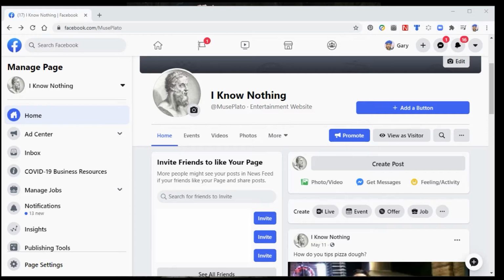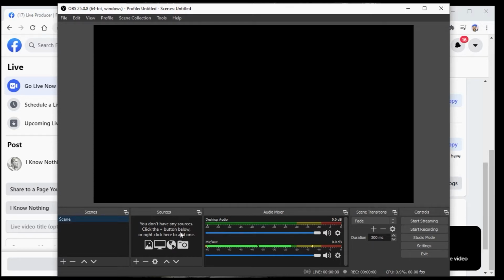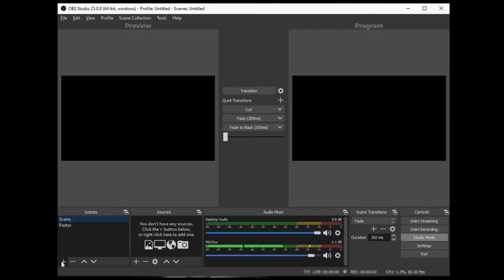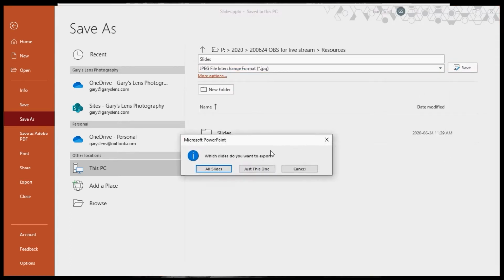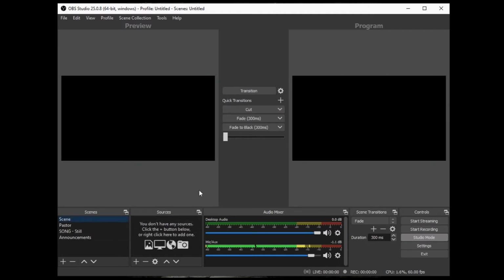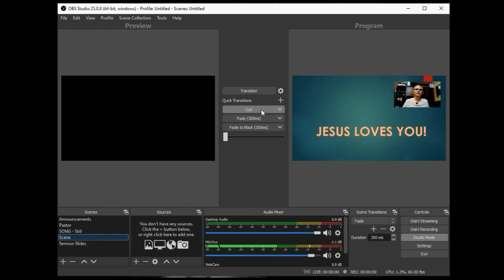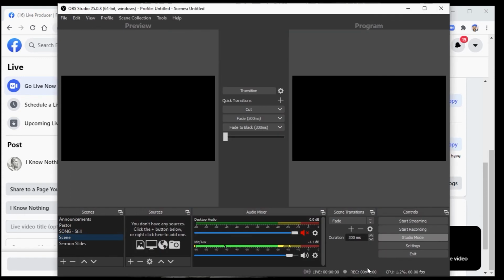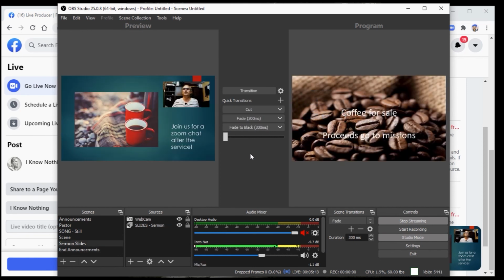OBS and Streaming for Small Churches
Trying to navigate on-line video streaming during COVID? Here's a comprehensive primer to take you from zero knowledge to streaming your service in no time flat.

Follow along to set up OBS and Facebook to do your Sunday live stream, including countdown, music and sermon notes.

OBS is one fantastic application giving you the ability to look like you have a full blown television studio backing you up - and it's freeware!

Don't need instructions on installing OBS? Skip to: 5:45

To see what the end product looks like before watching the whole half hour, skip to 25:00 and watch the dry run, then go back to see how it's done.

Your one-person show will look better than ever!

Please leave your feedback or questions!